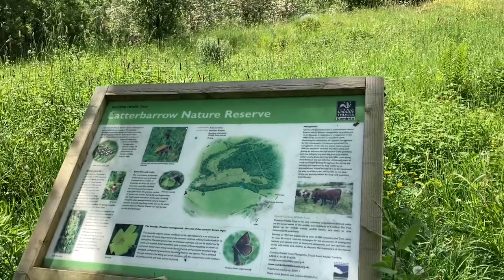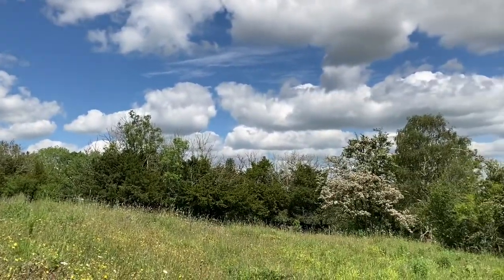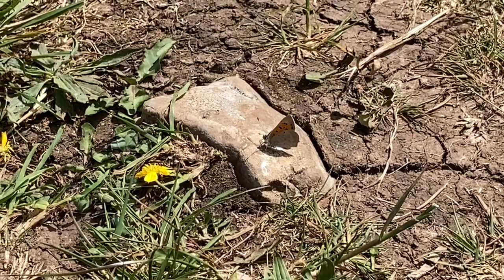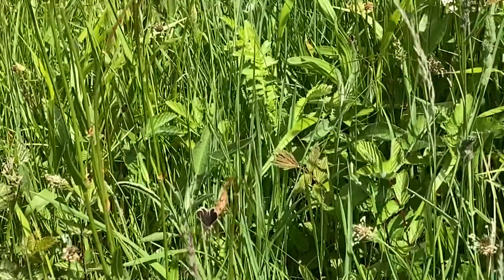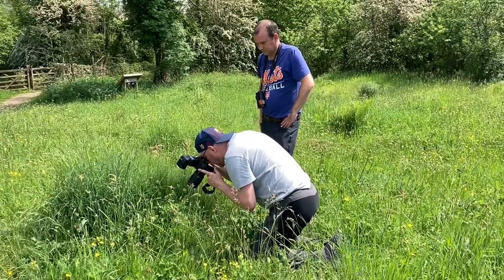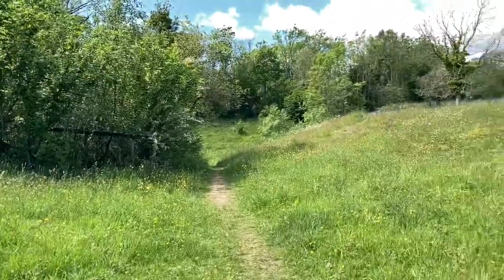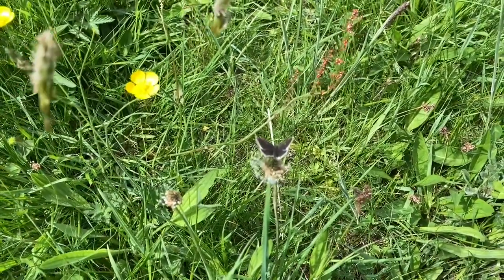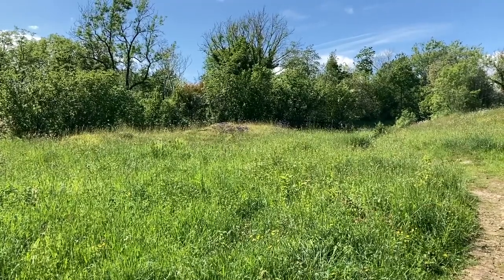Northern Brown Argus. Finding rare UK butterflies with Mark Jones #2 Lake District. Fantastic fun!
Part 2 of the 6 June trip. Latterbarrow is worthy of a trip on its own and certainly somewhere I’d go back to. Not a lot of luck initially but then they really showed but maybe only 4-6 at most.

Stay safe Paul and Mark